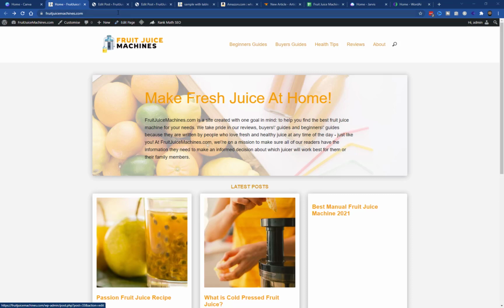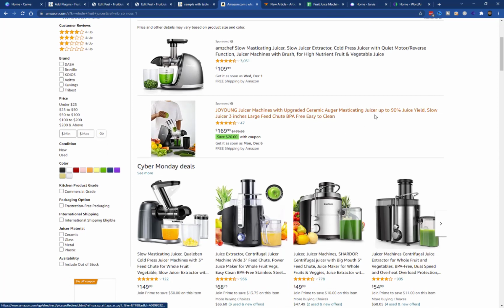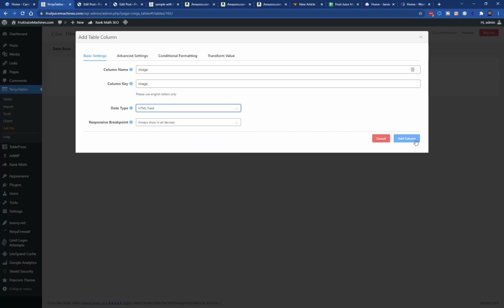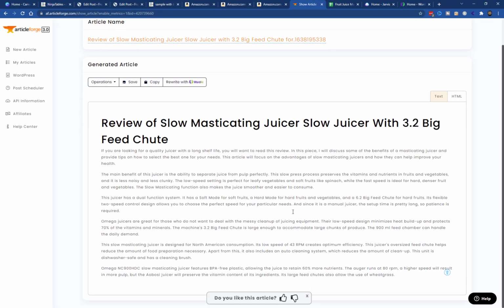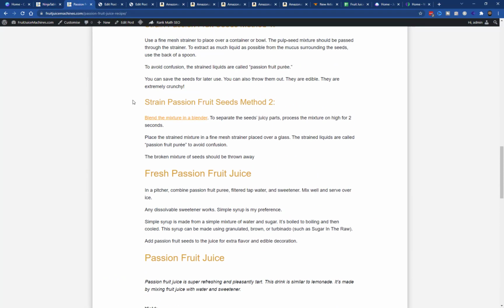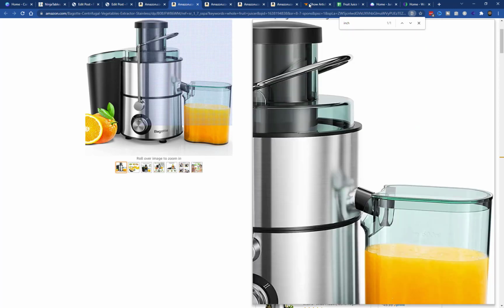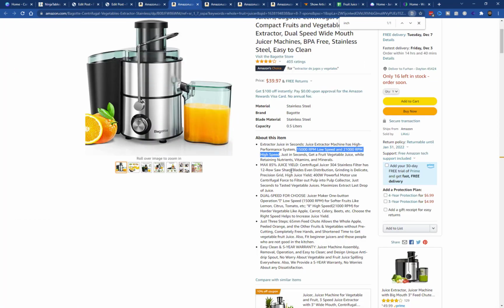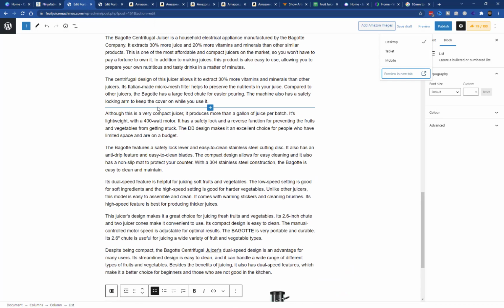Creating Fruit Juice Machines Affiliate Site with AI Tools Part 2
In this series of videos, I will be creating content for an Amazon affiliate WordPress site using only AI tools.
In part 2, I started a buyers guide and exclusively used Article Forge to review products.
I also introduced a product table using free WordPress table plugins.

For the theme, I will be using my current favourite WordPress affiliate theme:

The reason I am creating this series is to firstly show the process of creating an affiliate website, but also to highlight the AI tools with real world example use cases.

I had some comments recently where people said the AI tools were not producing good content, well I will put that to the test.

The links are affiliate links, if you purchase via these links, I will receive a small commission at no cost to you.  This helps me produce content and tutorials free of charge on my channel.

00:01 Introduction

Get